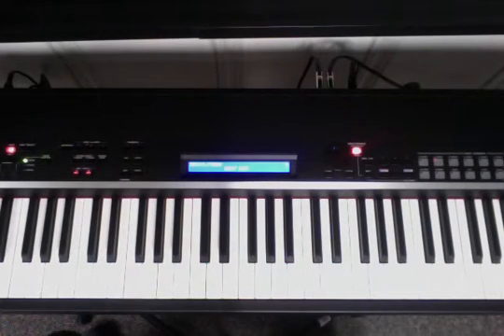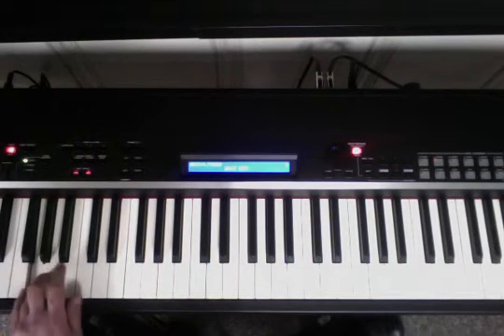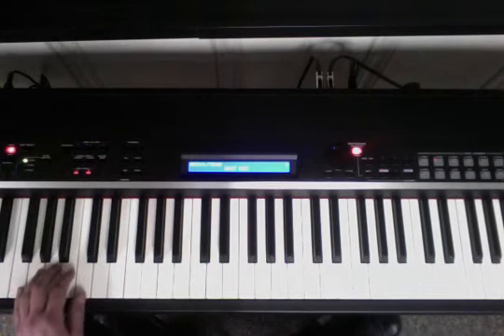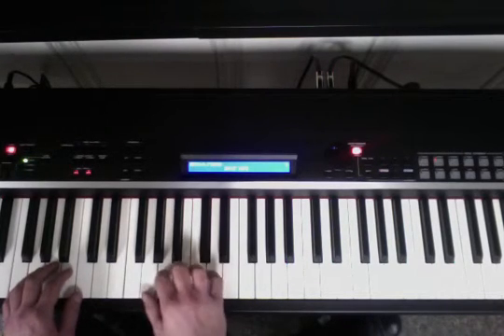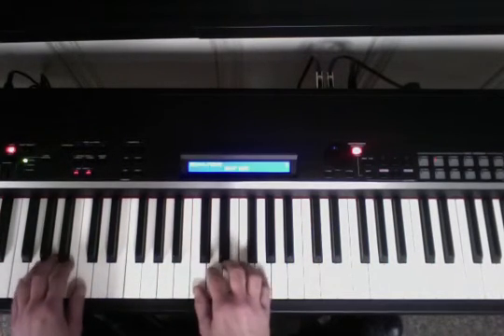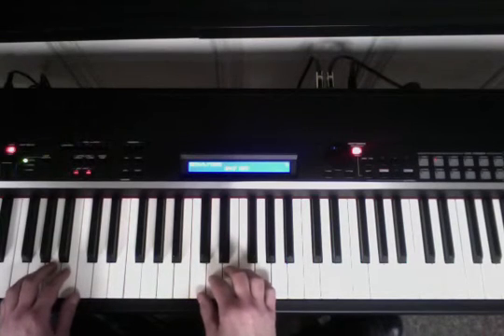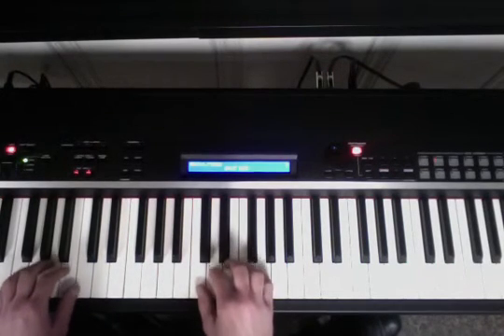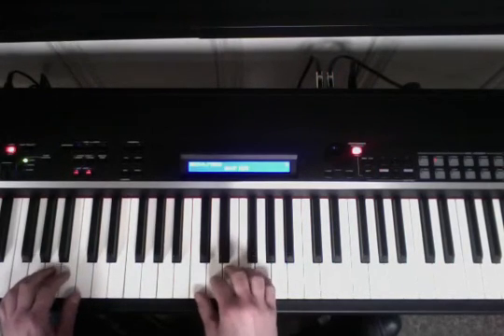Heart and Soul tutorial Secondo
Heart and Soul tutorial for the "secondo" or accompaniment part. For a duet.